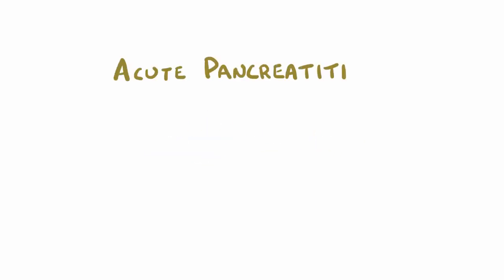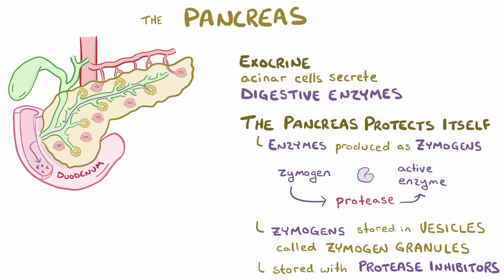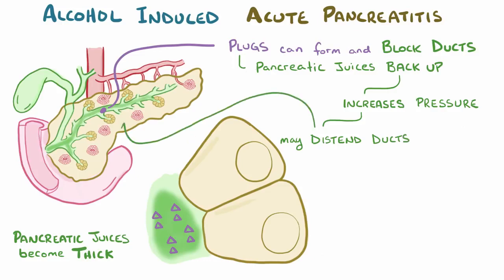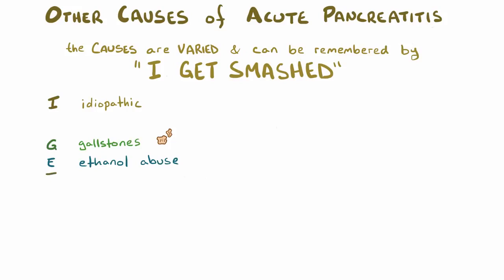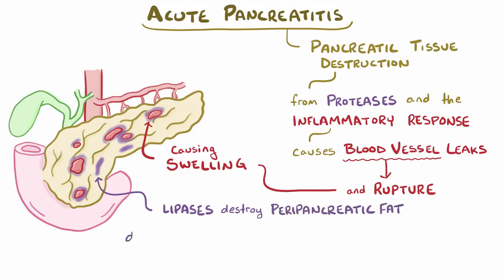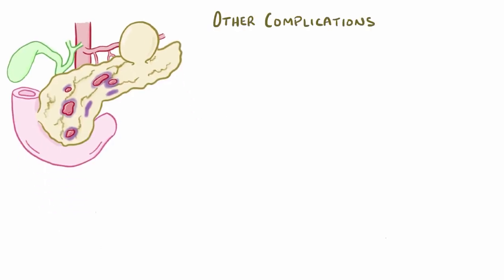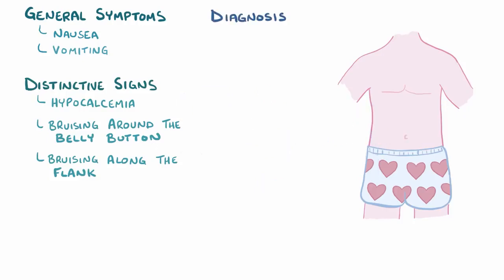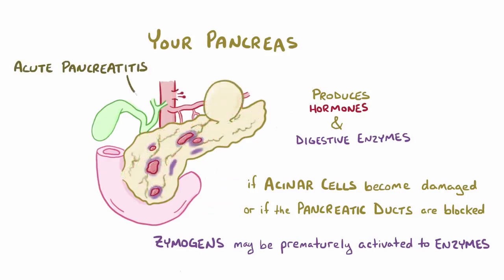Acute pancreatitis - Viêm tụy cấp - Edited by Tâm Danh Phan